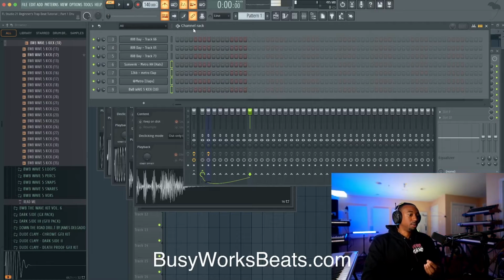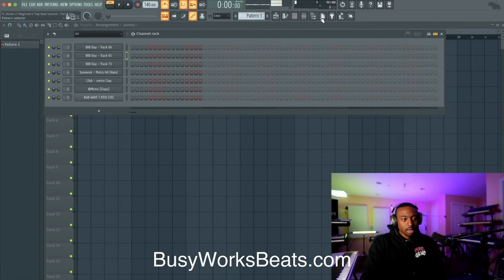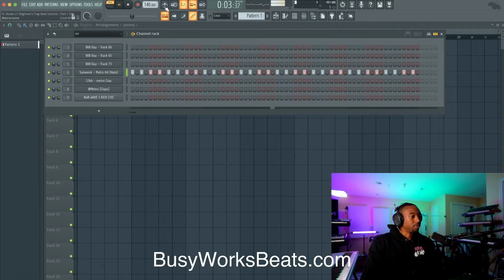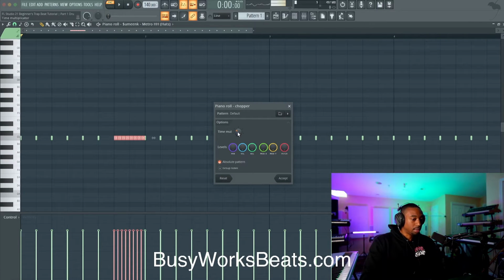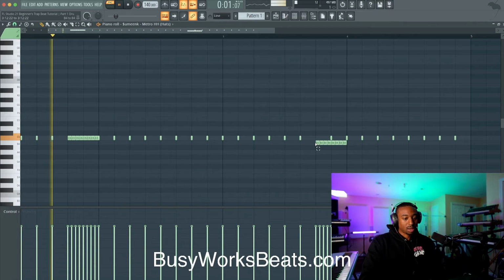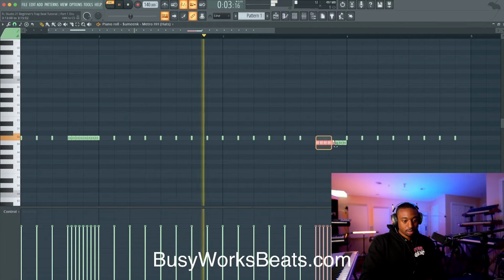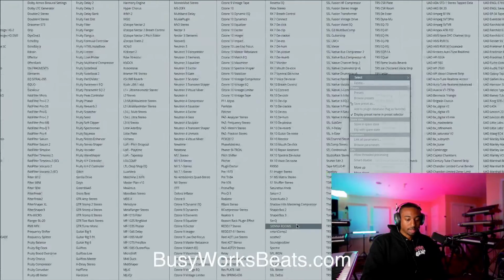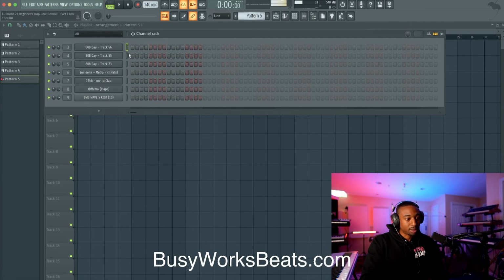FL Studio 21 Beginner's Trap Beat Tutorial | Part 1 Drums